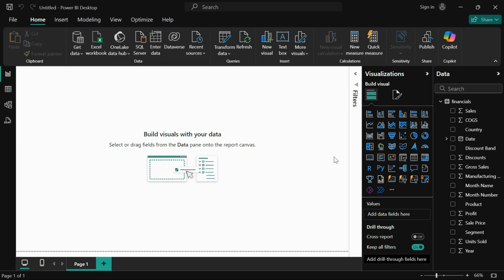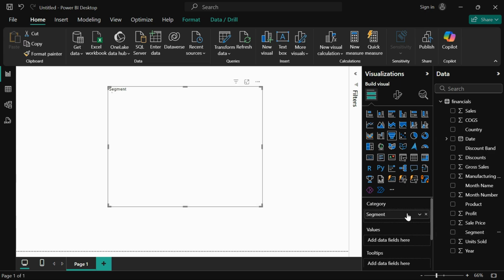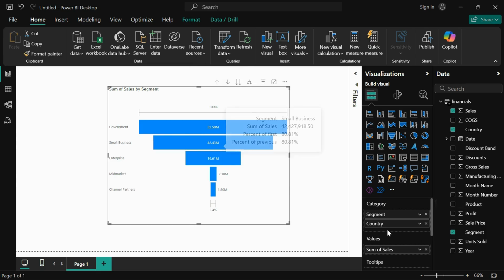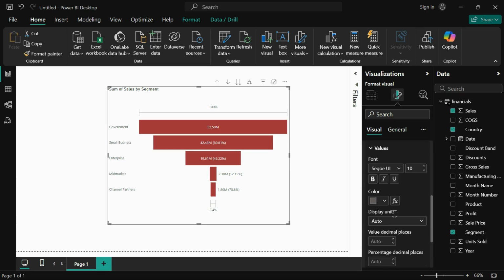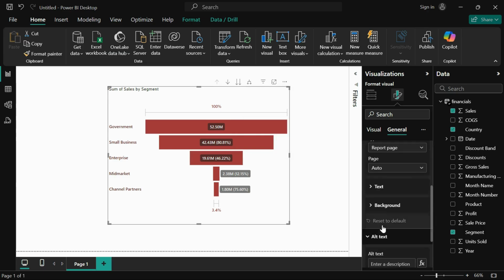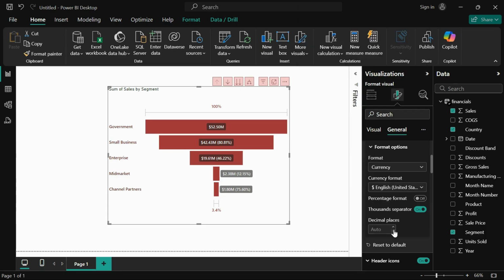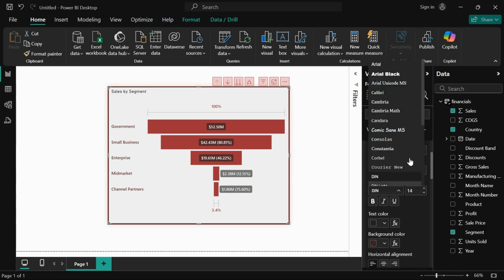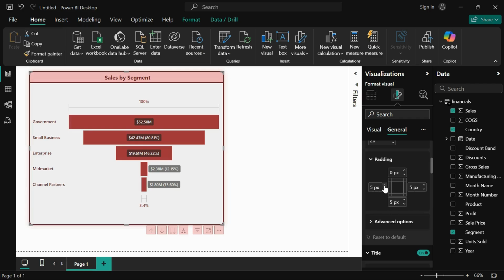Create and Format Funnel Chart in Power BI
Topic covered in this tutorial -
1. What is Funnel Chart?
2. Where to use Funnel Chart?
3. How to create & format it?